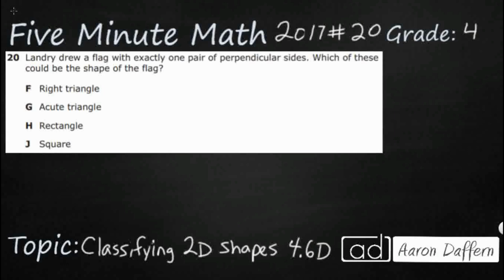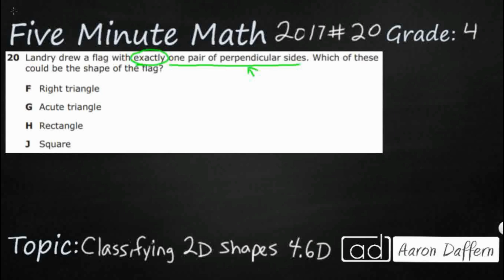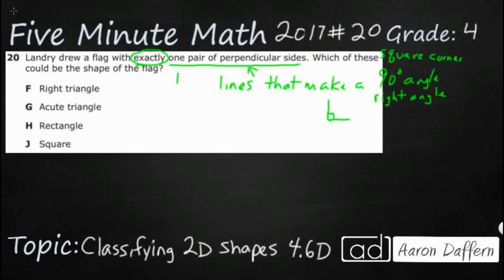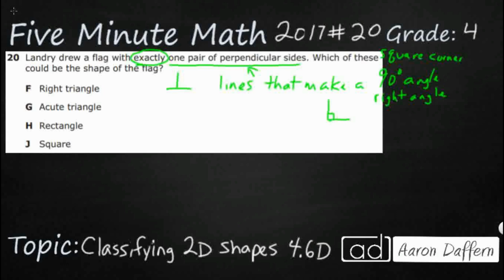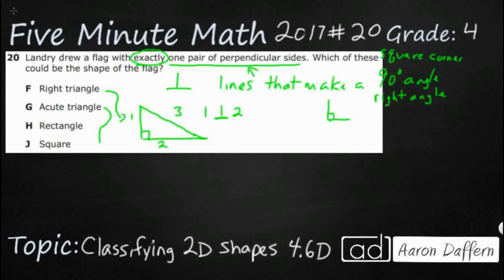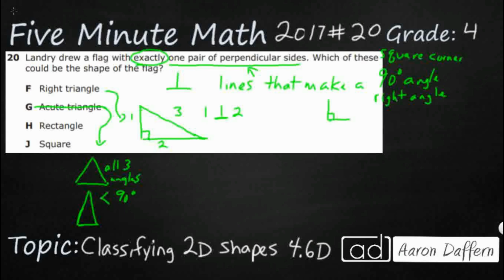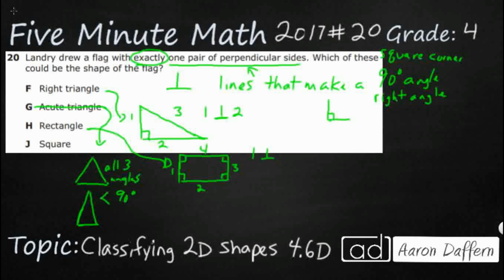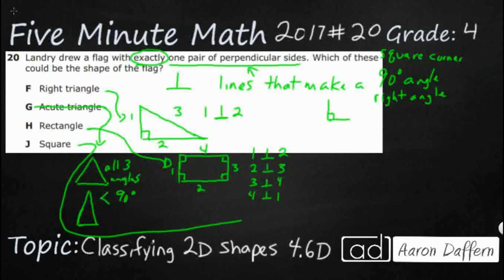4th Grade STAAR Practice Classifying 2D Shapes (4.6D - #4)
Practice classifying two-dimensional figures based on the presence or absence of parallel or perpendicular lines or the presence or absence of angles of a specified size with a test item from the 2017 released STAAR test (#20 - 4.6D).